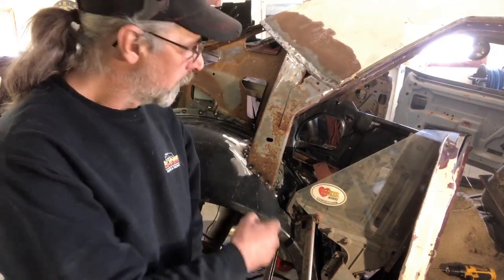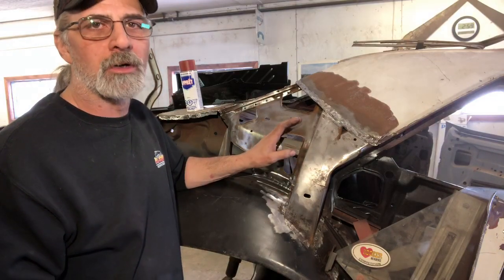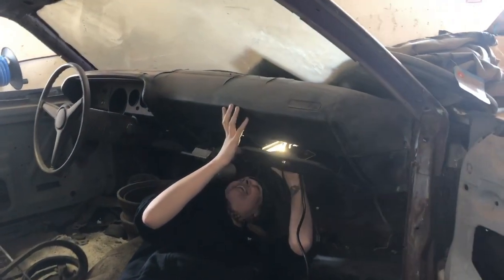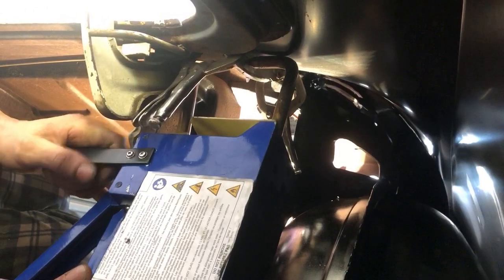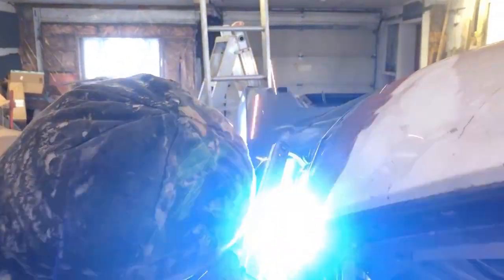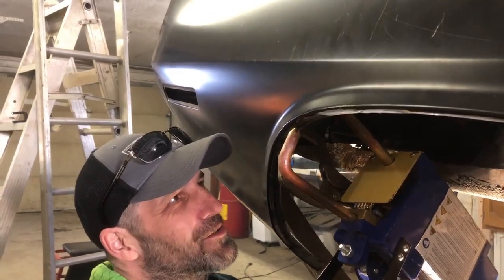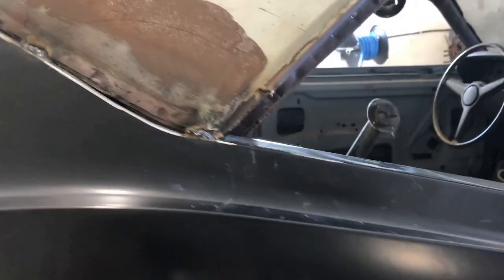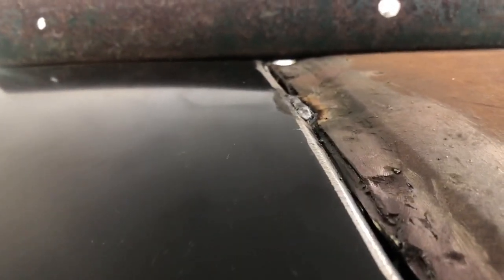1971 Cuda Restoration: New Quarters!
1971 Cuda, Prepping and Installing Passenger Side Full Quarter Panel